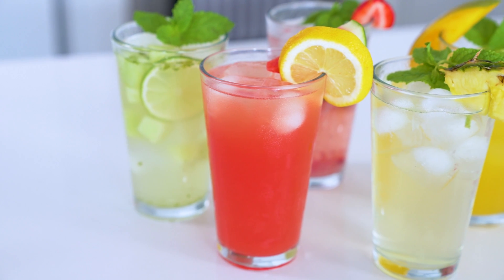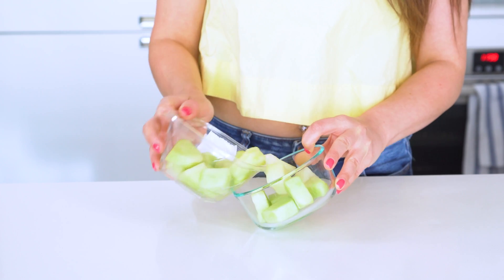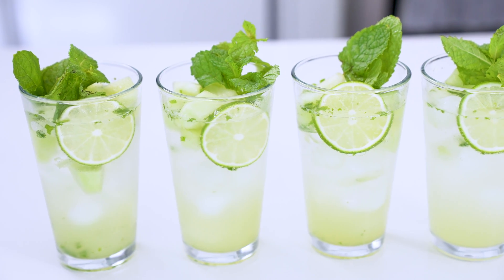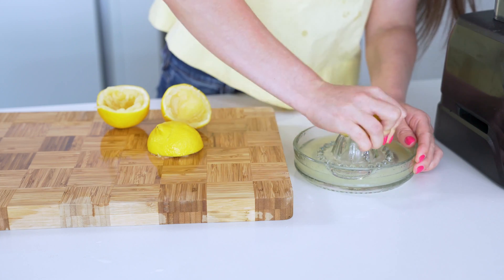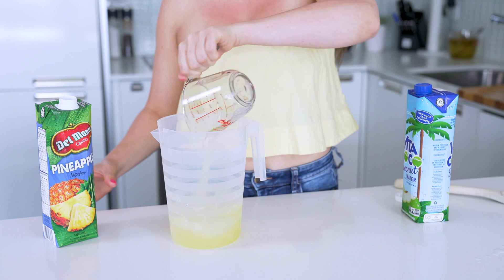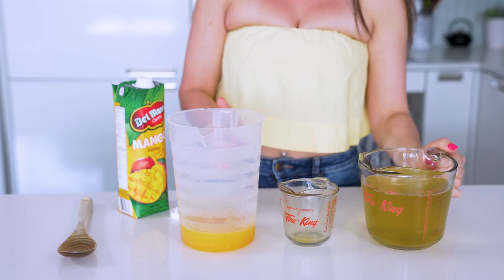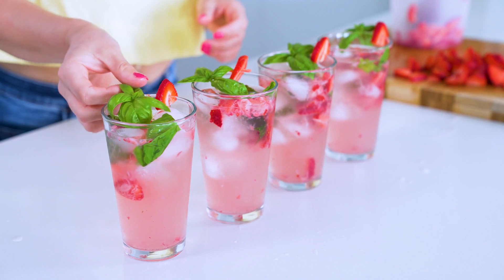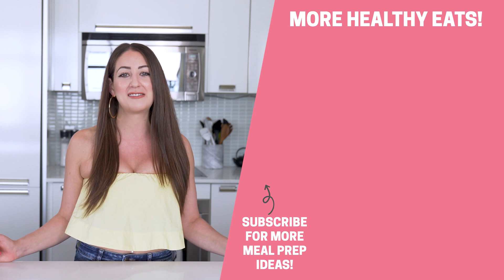SUMMER DRINKS | Healthy + hydrating mocktails & cocktails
Honeydew mojitos, watermelon lemonade, pineapple coconut water coolers, mango iced tea & strawberry basil fizz are the best summer drinks!

Timestamps
0:00-0:50 Intro
0:51-1:52 Honeydew mojito
1:53-2:13 Adding alcohol
2:14-3:26 Watermelon lemonade
3:37-3:59 Pineapple coconut cooler
4:00-4:59 Mango iced tea
5:00-5:45 Strawberry basil fizz
5:46-6:21 Outro

► PRODUCTS MENTIONED:
Reusable straws
Mesh sieve